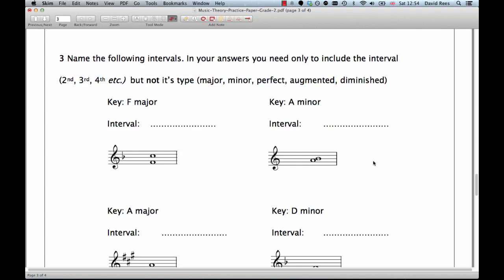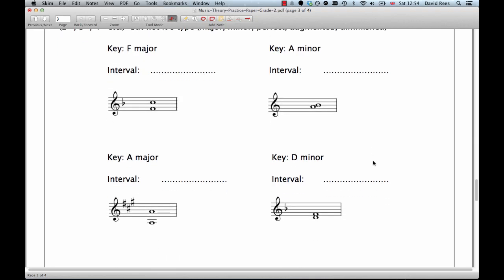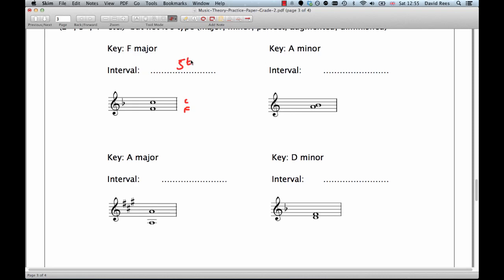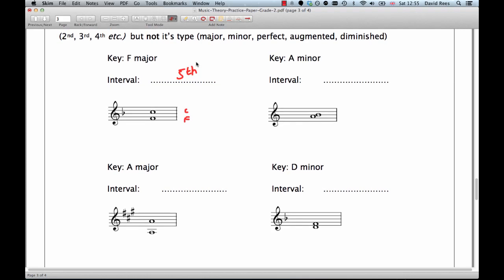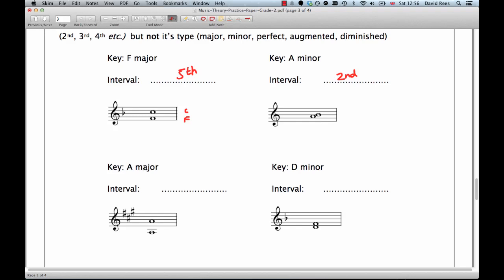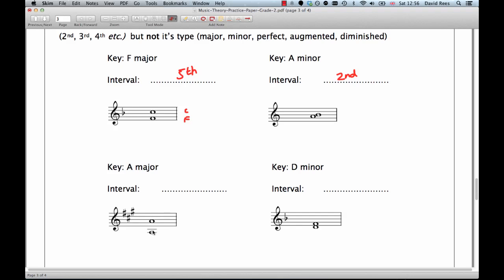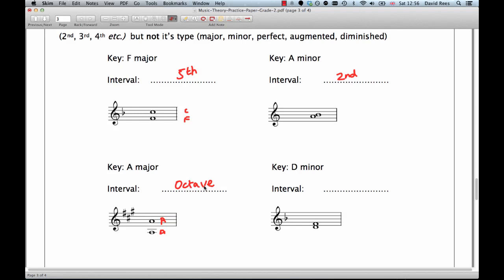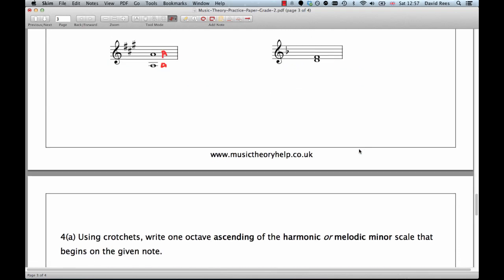ABRSM Music Theory Grade 2 - Question 3 Practice - Intervals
In these videos I'll be working my way through ABRSM Music Theory Grades 1-5.

for the full collection of videos and interactive exercises.